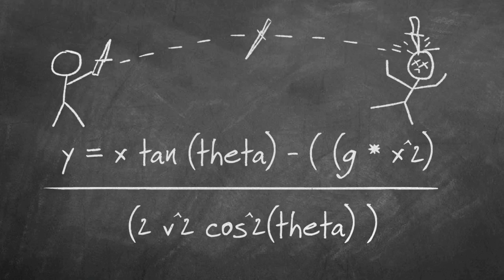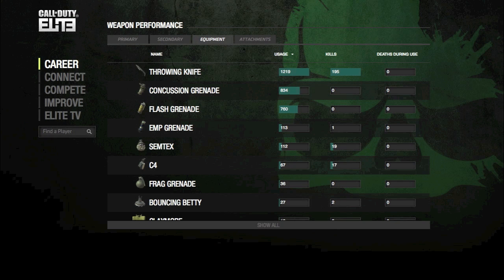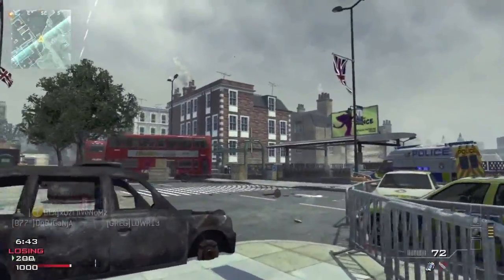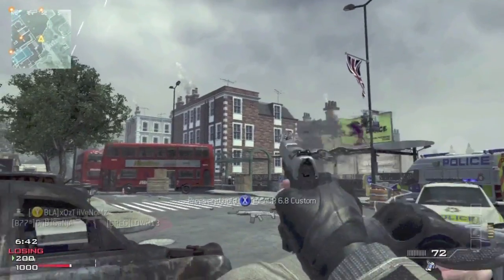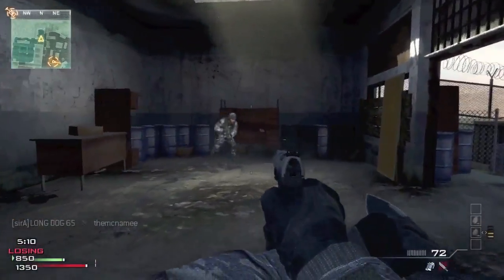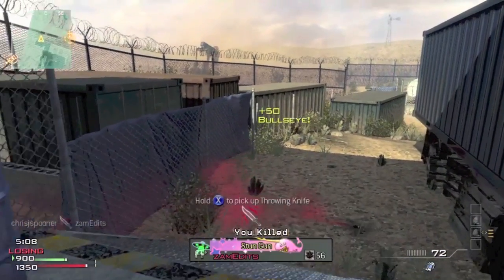MW3 Throwing Knife Tutorial / How-To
Call of Duty Modern Warfare 3 throwing knife guide / how-to / tutorial. In this video I share more clips from my recent "Cold Steel" class setup and give some tips on how to use the throwing knife in MW3.

Call of Duty guides, tips & commentaries from Chris Spooner (chrisjspooner). I enjoy producing visually rich Modern Warfare 3 weapon guides and class setup videos alongside MW3 gameplay commentaries and live commentary videos.